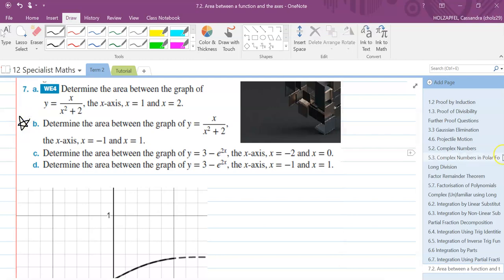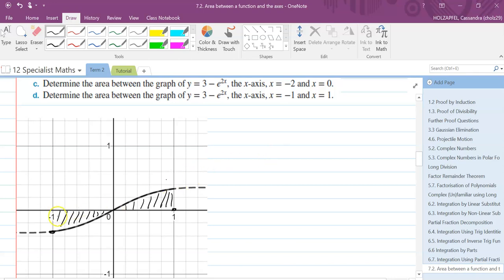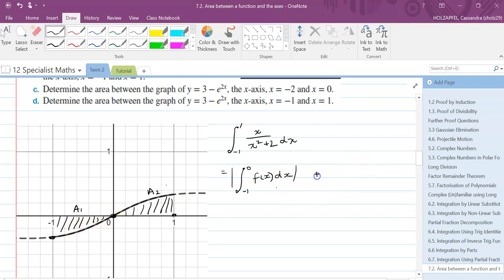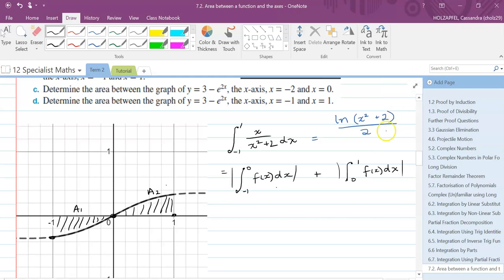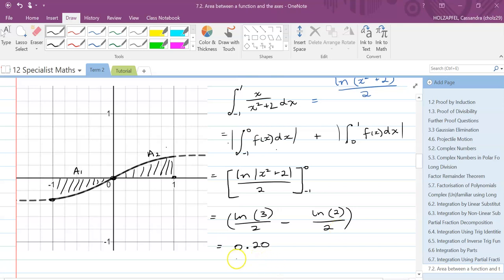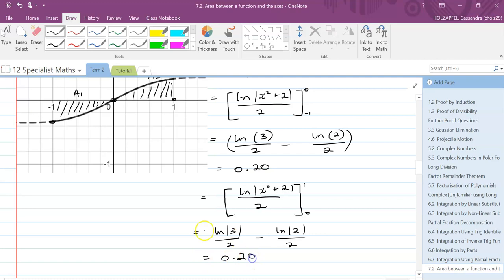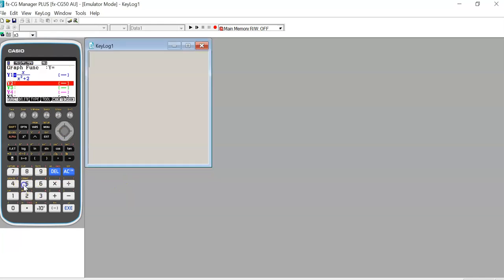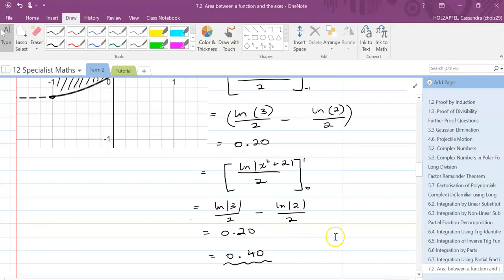7.2 Using Integration to Find the Area Above and Below the Curve